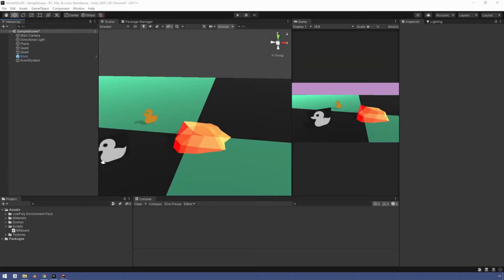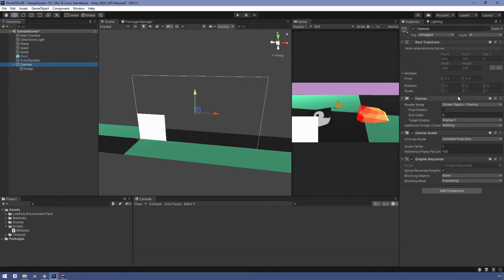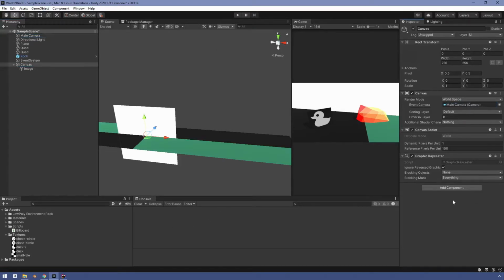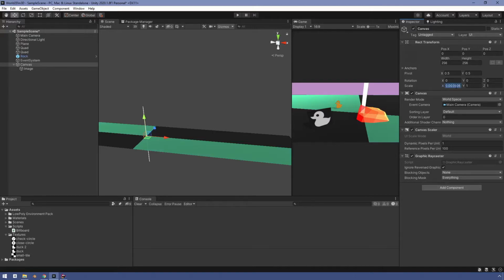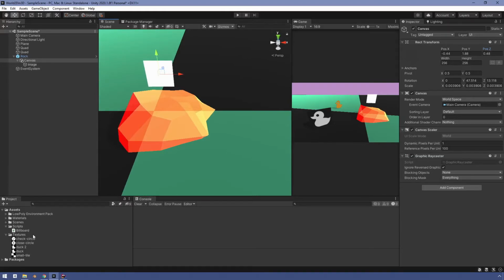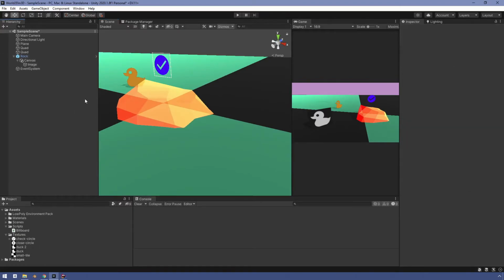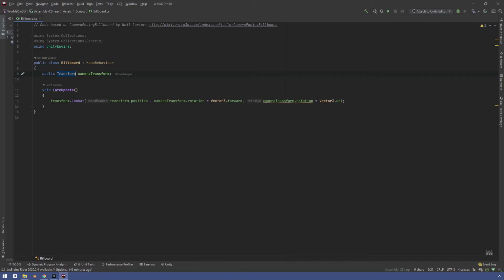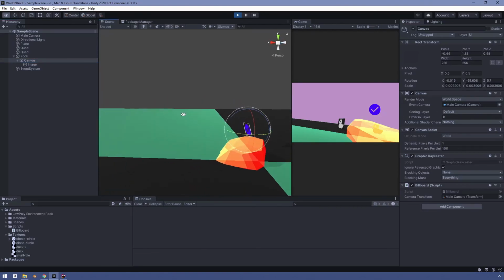3D Game Design - Demo 8 (Working with 2D Assets UI & Billboarding)